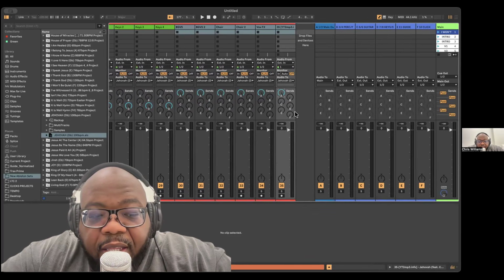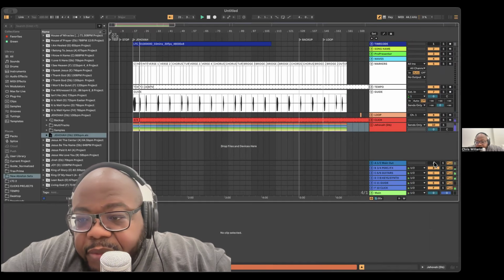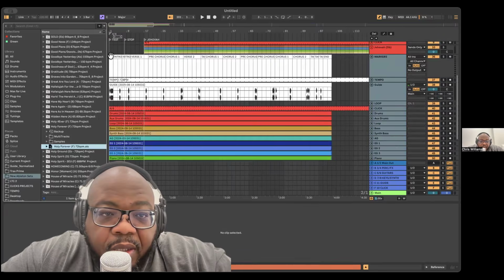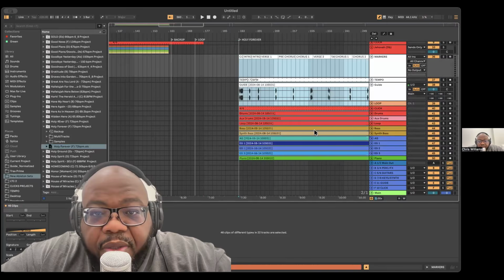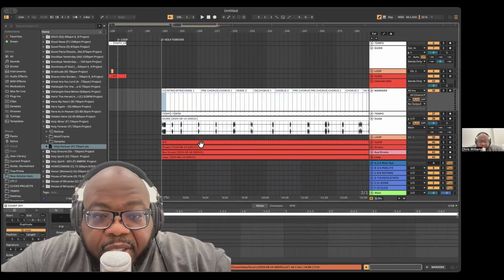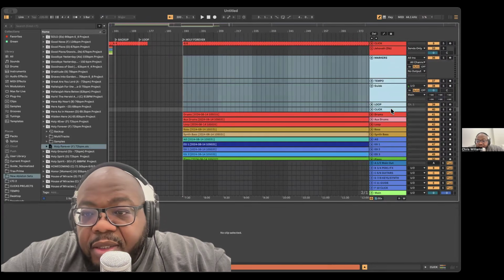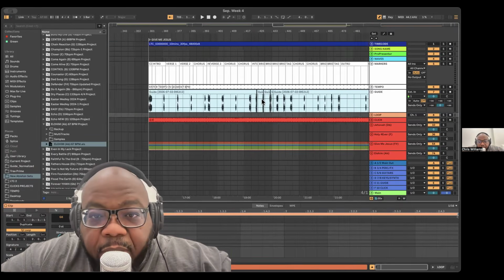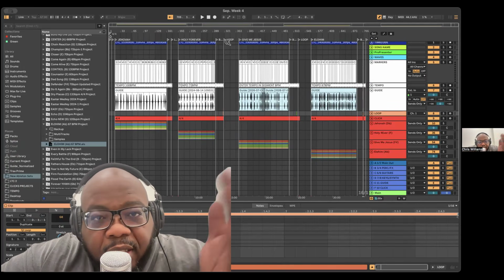Building A Worship Set In Ableton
Walking through our process of building full worship sets into Ableton.